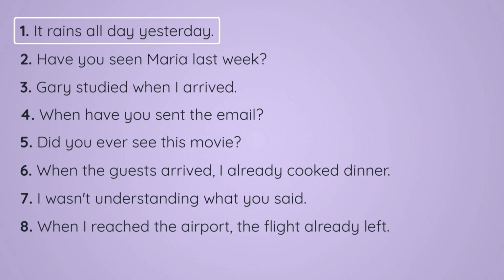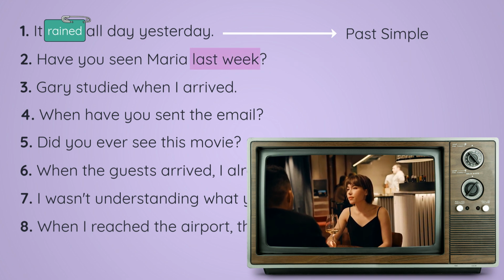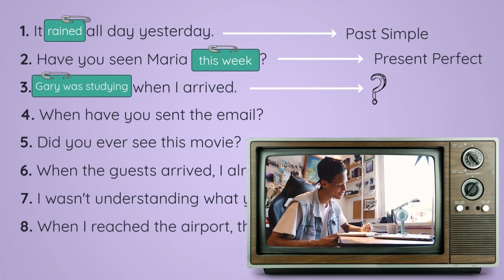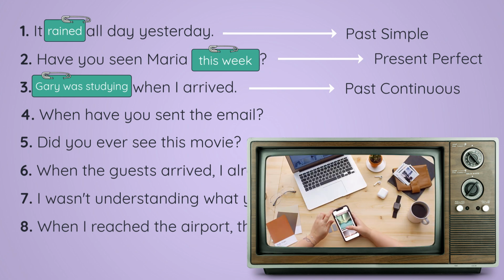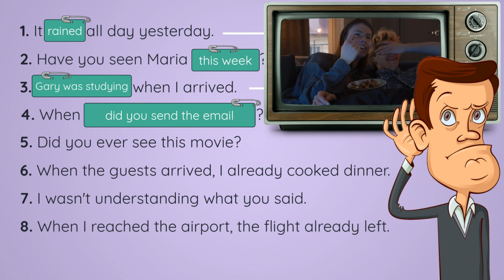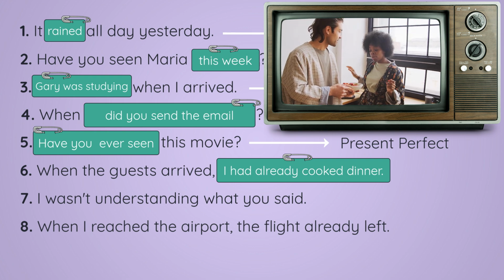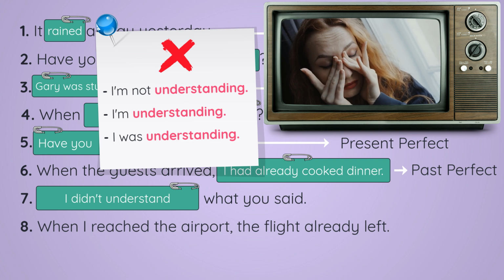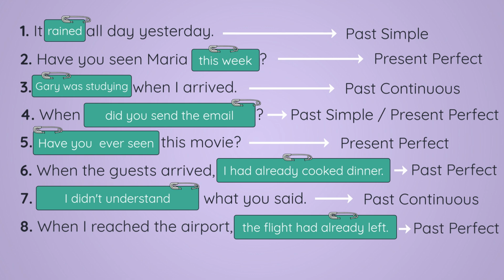Which Past Tense To Use? Past Simple, Past Continuous, Past Perfect or Present Perfect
Are you sure which past tense to use and when? Do you understand why? Save years of English mistakes by watching this important lesson in which I teach you about past tenses. Discover your strengths and weaknesses in a few minutes.

phoenix english
phoenixenglish
english grammar
english tenses
past tenses
english past tenses
english lesson
english video